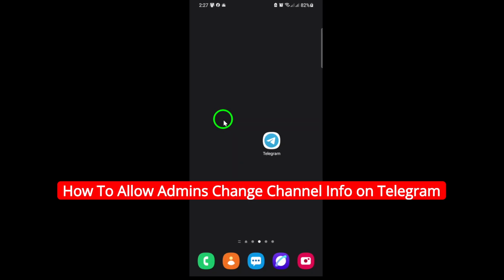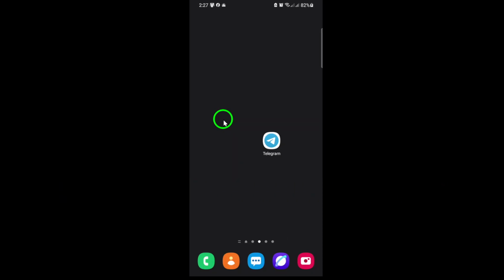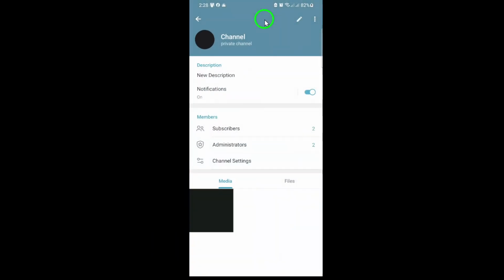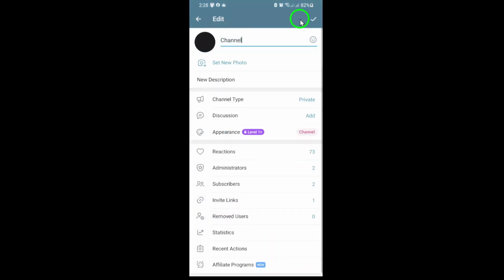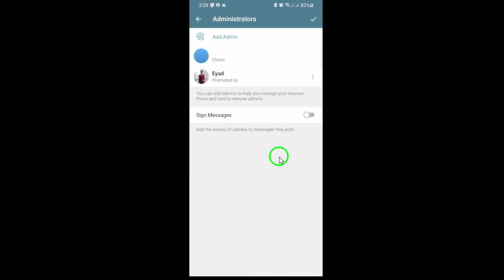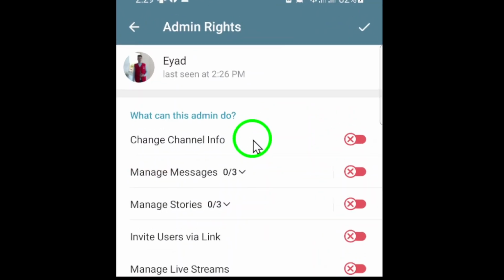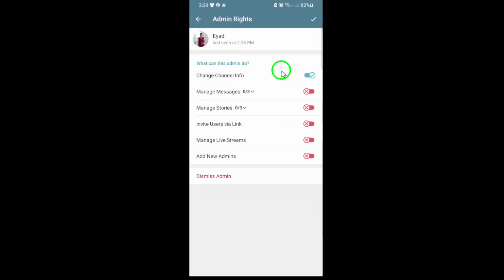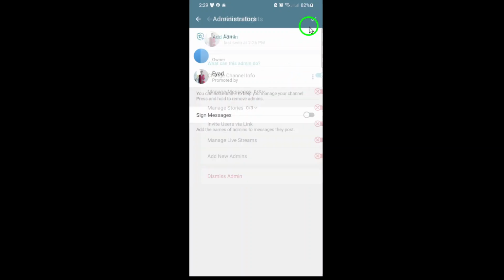How To Allow Admins Change Channel Info on Telegram (Updated)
Learn how to allow admins to change channel info on Telegram with this updated step-by-step guide. Giving the right permissions to your admins helps you manage your Telegram channel more efficiently and ensures your team can keep channel details up to date.

Follow these steps:

1. Open Telegram

2. Go to your Channel

3. Tap on the Channel Name, then tap Edit

4. Tap on Administrators

5. Tap on the admin you want

6. Toggle “Change Channel Info” On and save

This guide will help you quickly enable the "Change Channel Info" permission for any admin, making channel management easier for everyone.-
Timeline:
00:00 Start
00:12 How to do it
01:05 End